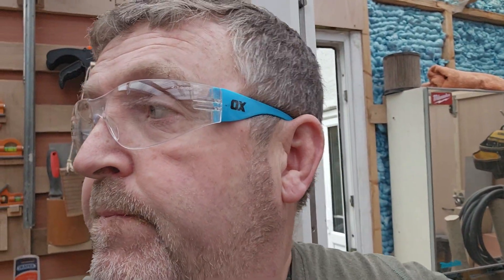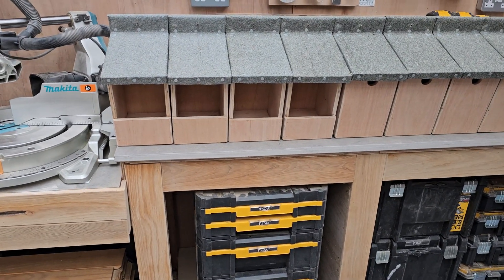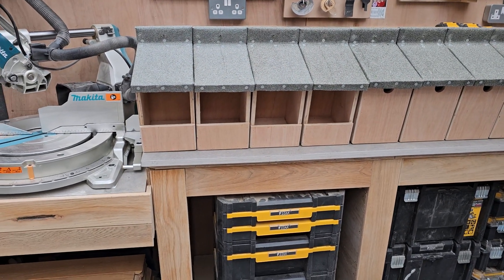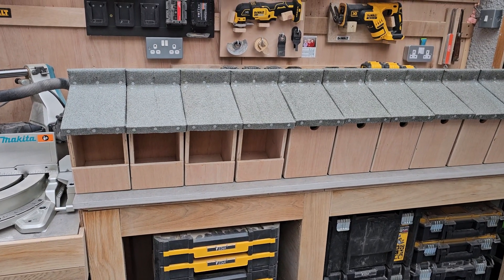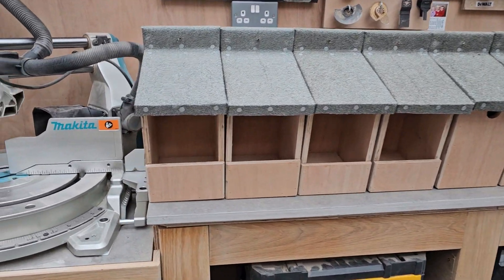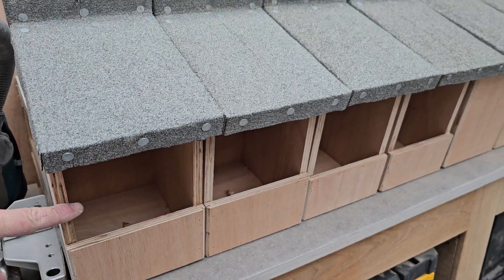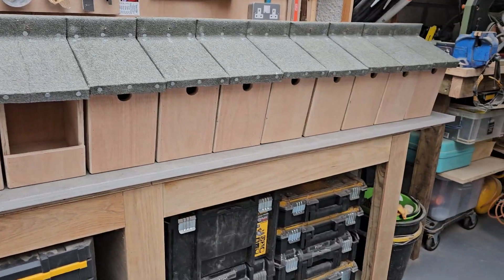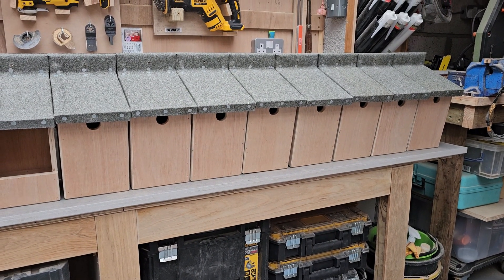4 Spotted Flycatcher and 12 Pied Flycatcher/Redstart nest boxes completed today.